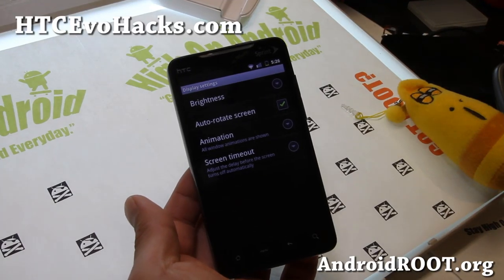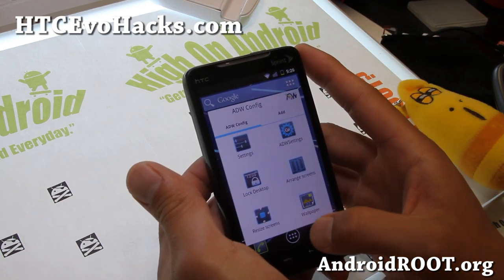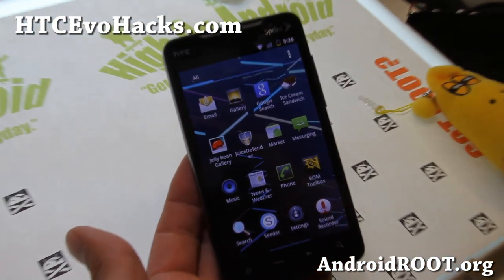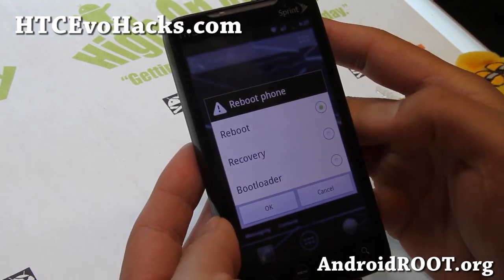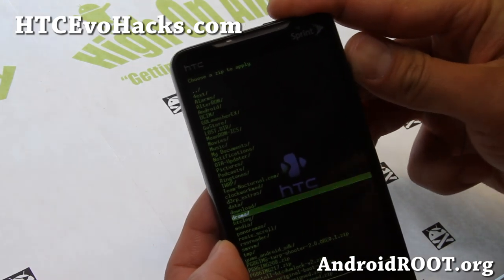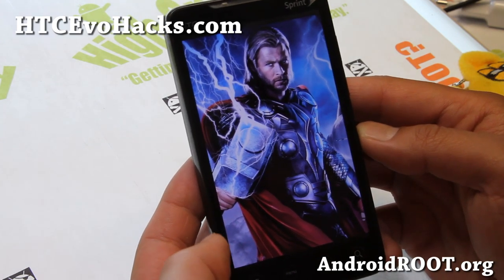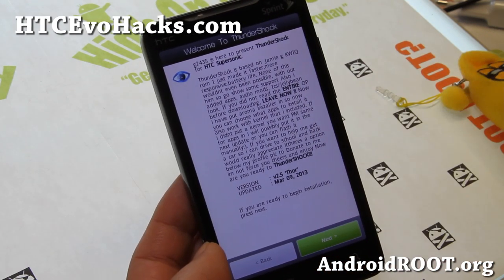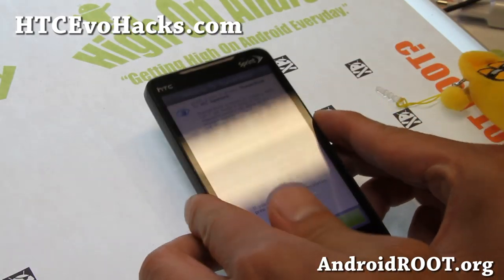ThunderShock ROM for Rooted HTC Evo 4G!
Here's a quick overview of ThunderShock ROM for rooted HTC Evo 4G Android smartphone.

If you need help, you can contact me on my social networks or leave a comment at HTCEvoHacks.com.  I do my best to get back to everyone as quickly as possible but my inbox is usually filled with at least 1000 questions a day so please make sure you READ THROUGH COMMENTS before asking as many questions have been answered many times over.